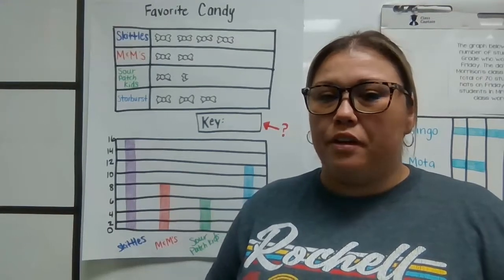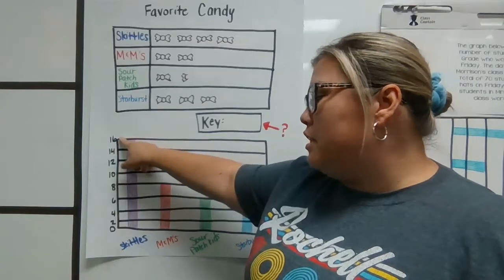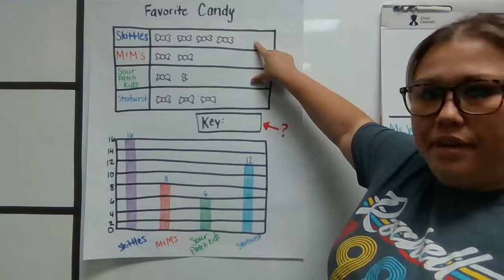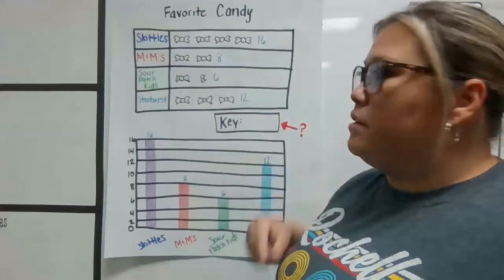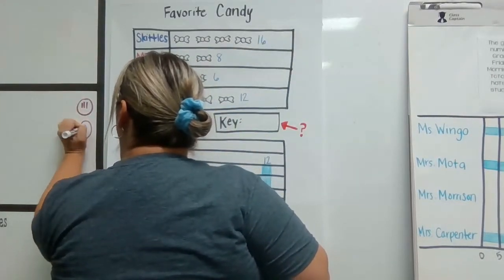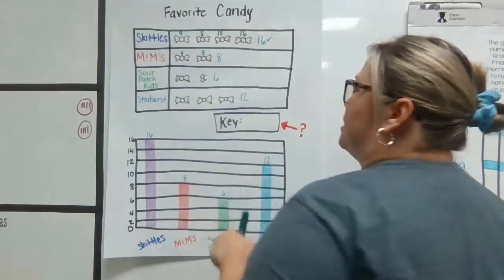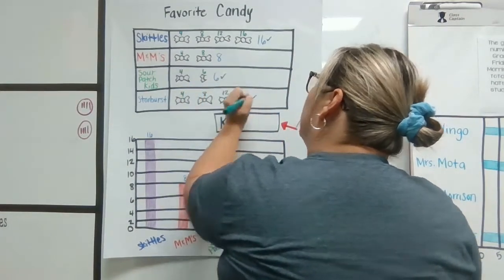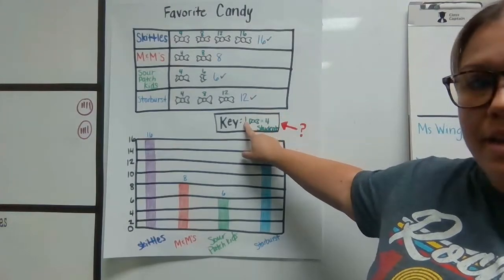Math: Monday, Oct. 5